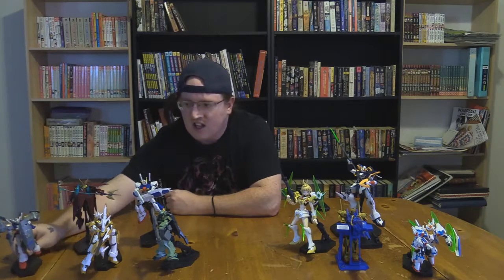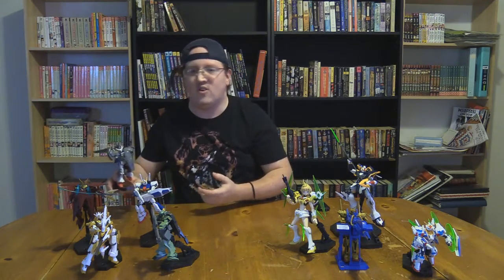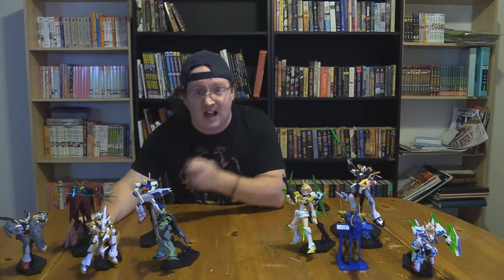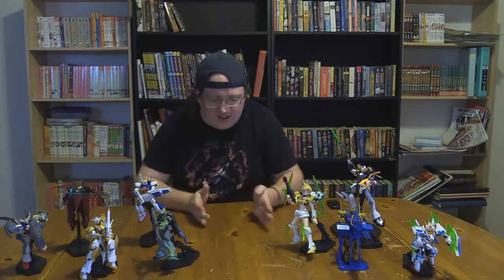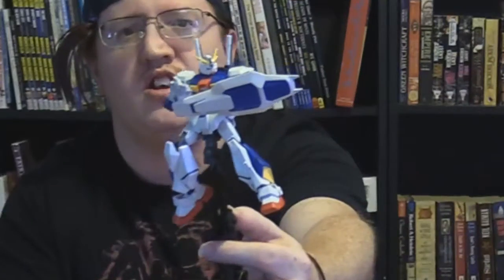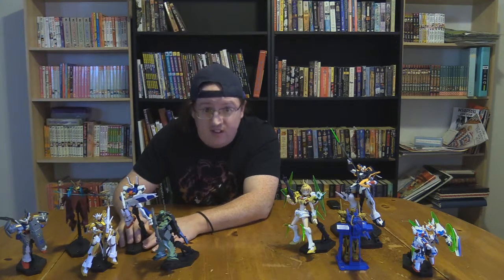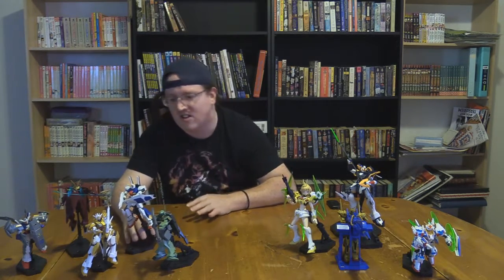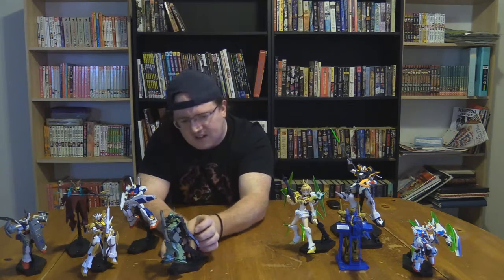Plebpla - Reviews: Builds from January to April 2018 p1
Zappa from Colony Drop Cosplay talks about the builds from the first third of the year, from January 2018 through to April 2018.

*Also featuring builds from our PlebPla group!*

If you're a fan of building, and don't want the pressure of having to be 'good' to show off all your hard work, then this place is for you!  From top-tier award winners to straightbuild scrublords, all builders are welcome!

SIEG ZEON!